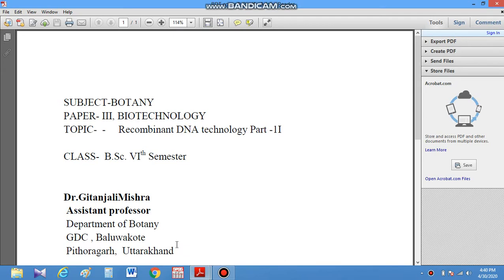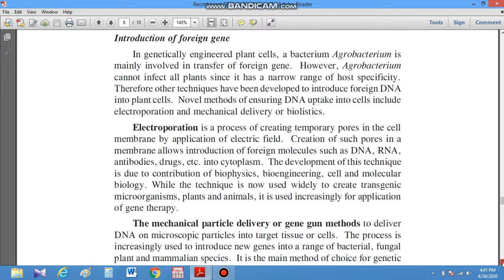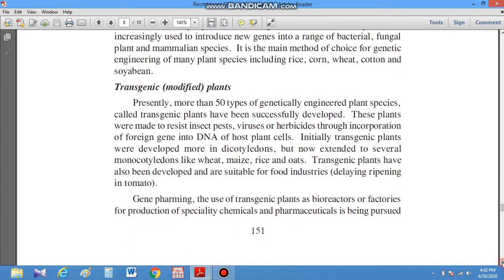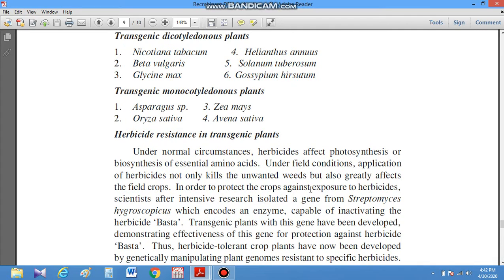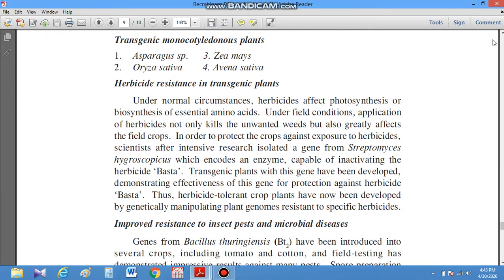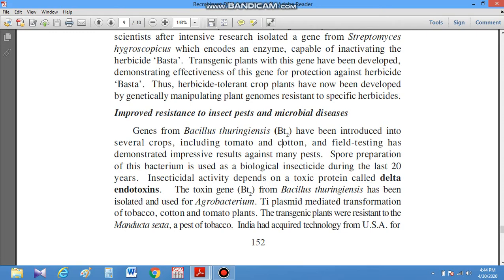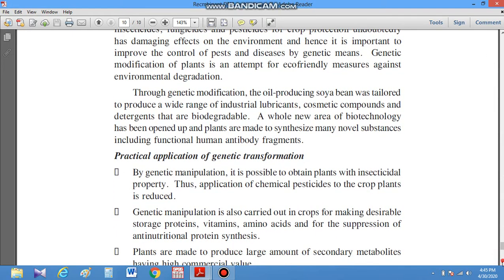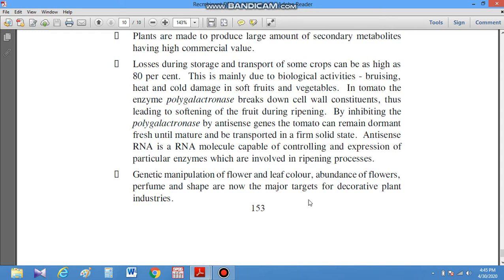B Sc 6th sem paper III Recombinent DNA Tecnology part2